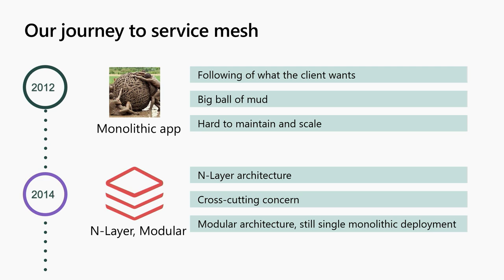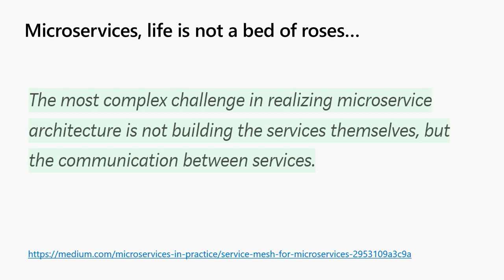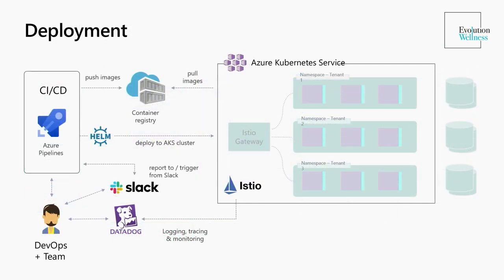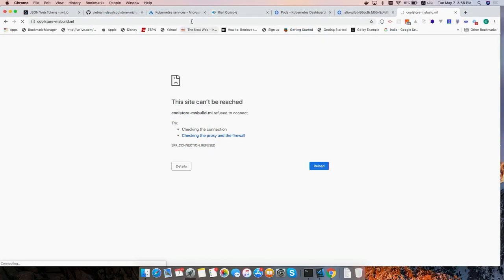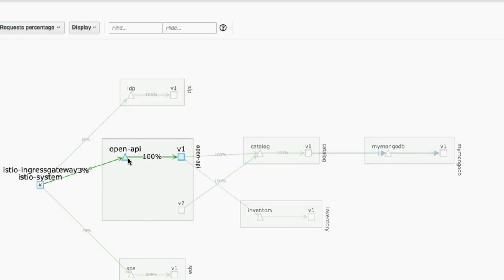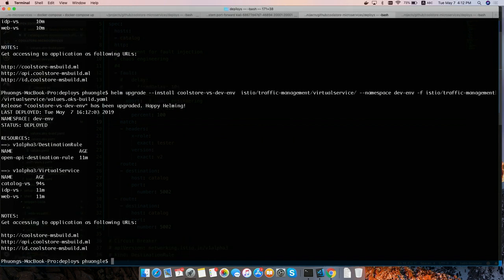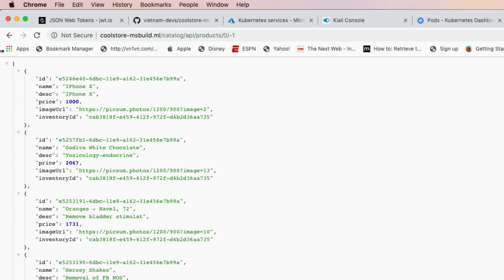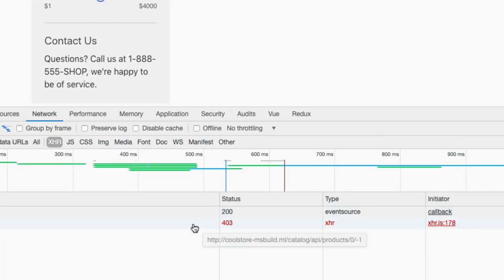Service Mesh on AKS the future is now - CFS3020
The presentation introduces the journey that we have faced and challenged in adopting widely distributed software systems and Microservices-based architectures in our project. Firstly, we focus on how a full-blown service mesh solution fixes perfectly into our hard use cases in the real world Microservices project. Secondly, we show you how can we resolve interesting challenges such as connect, secure, control and observe services with Istio on the powerful Azure cloud platform with a fully managed AKS. Lastly, we give you a practical understandable demo which puts it all together, to sum up, what we did.